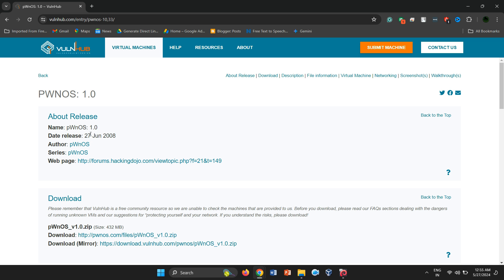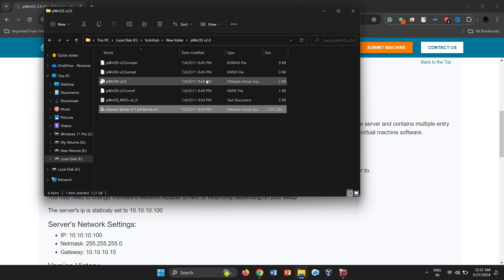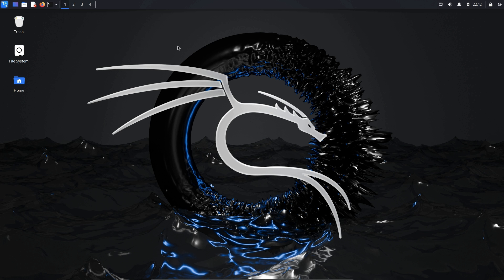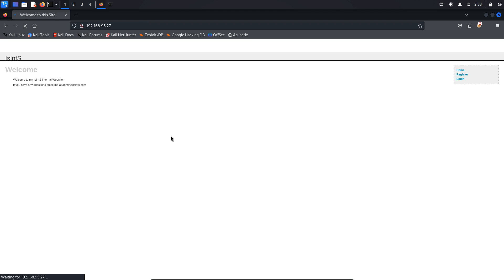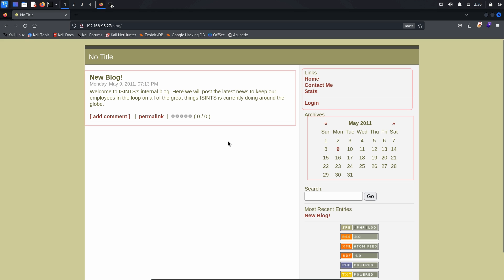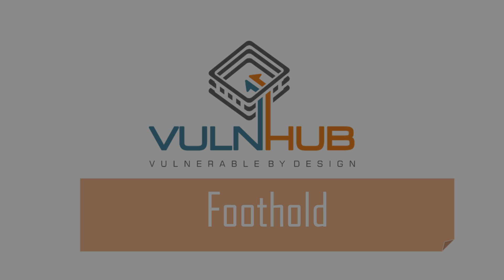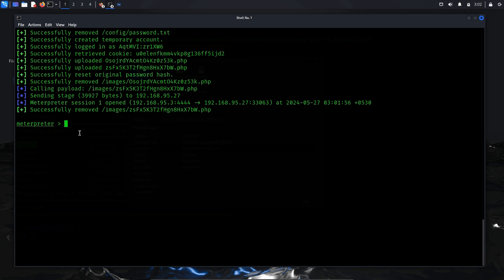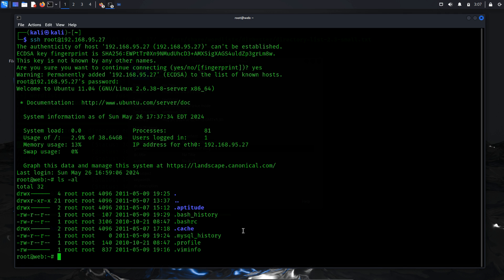pWnOS 2.0 || VulnHub Walkthrough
Hello everyone! Welcome to my new video. Today, we're exploring a vulnerable machine called " pWnOS 2.0 ." This machine is part of the pwnOS series and is classified as an easy-level vulnerable VM, making it perfect for beginners.

                                 TimeStamp
0:00 Intro
0:35 Settings Up
         0:49 Configure the Network to Use DHCP Instead of a Static IP
         1:24 Import the Machine to VMware and Configure the Network for VirtualBox Access
3:46 Enumeration
         3:47 Identifying the IP address
         4:10 Conduct a network scan to identify open ports
         5:25 Enumerate the HTTP service and Directory Busting
         8:17 Inspecting the website's metadata
         9:02 Identifying known vulnerabilities using Searchsploit
9:40 Foothold
         9:55 Exploiting Simple PHP Blog 0.4.0 using Metasploitable Framework
         11:28 Post-Exploitation
         12:20 Locate the Database Credential
         13:05 Access using Secure Shell Service